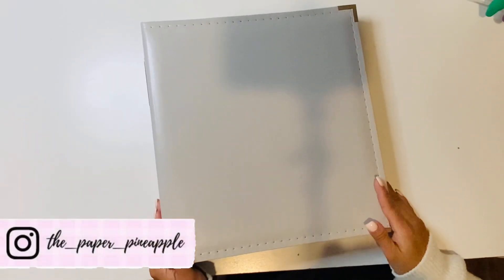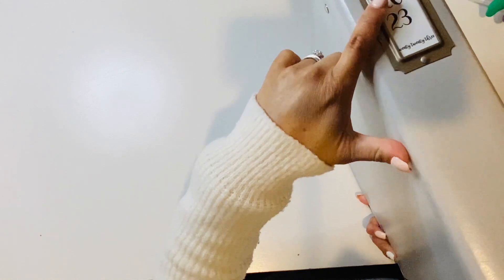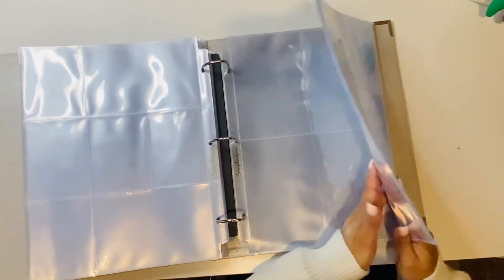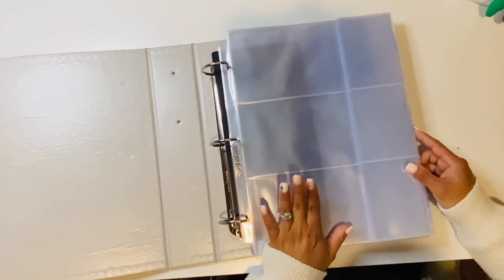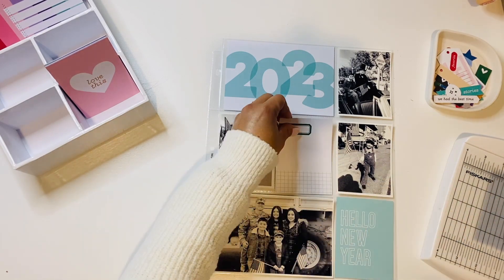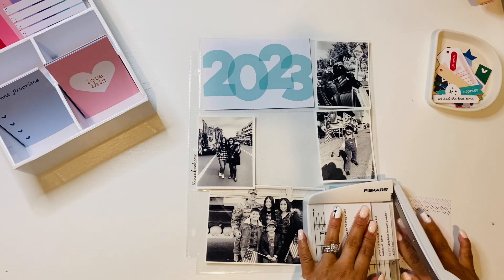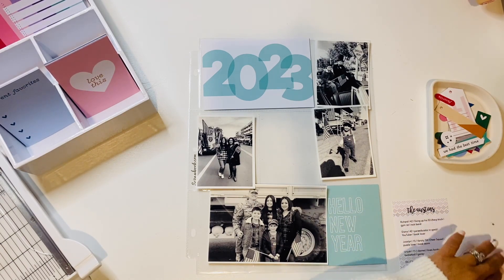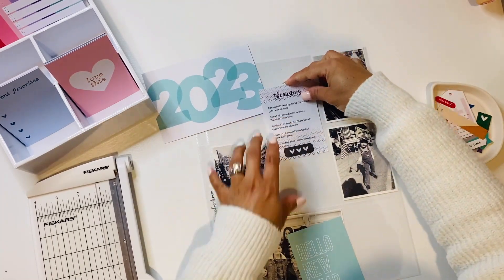Project Life 2023 | Album & Title Page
Hello crafty peeps!!  I'm so happy to finally start my 2023 Project Life album!  I will be showing you my album that I will be using for the year. Then starting off with my title page. I hope you enjoy this video. If you have any questions or comments please leave them down below.

♥ WHAT I USED:
☆ Elle's Studio - January 2023 kit

♥Free Apps Used:
*PicFrame

If you use my weekly cards please tag me!

♥Follow A Story Teller's Podcast:
Join us in our segment "Creative Passport"
where we travel the world to meet paper crafters!!

Track: Luxurious

Track: Vlog King